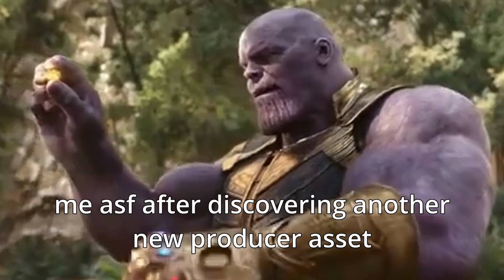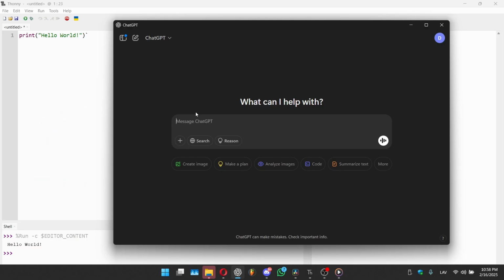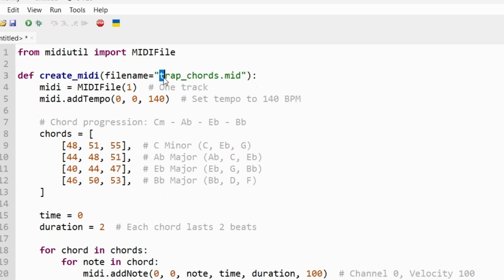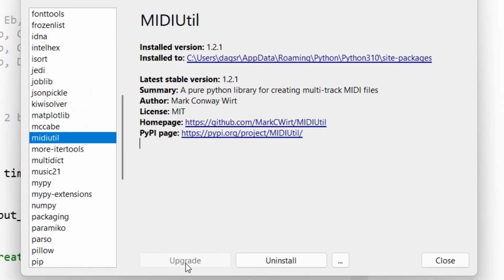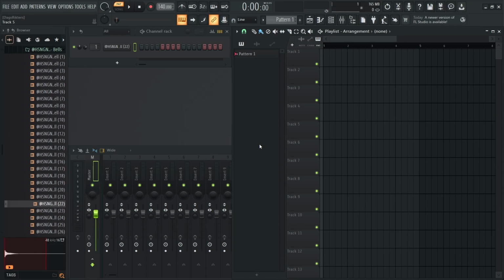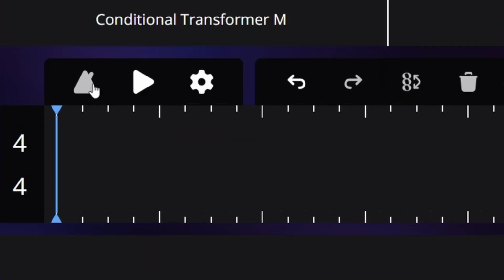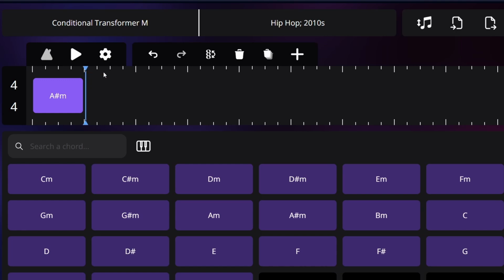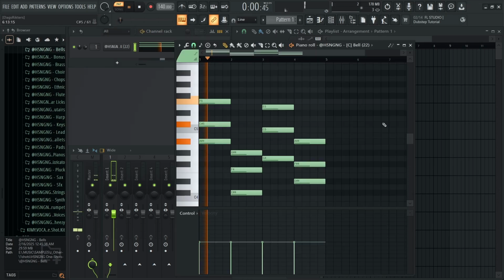Use These AI Tools To Generate Melodies FOR FREE!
Today I'm showing You how to use free AI tools to create melodies without music theory!

More socials coming soon (maybe).

Timestamps:
0:05 intro
0:22 Yapping bruh
0:36 method 1 - ChatGPT
3:49 method 2 - ChordSeqAI website
5:43 Outro